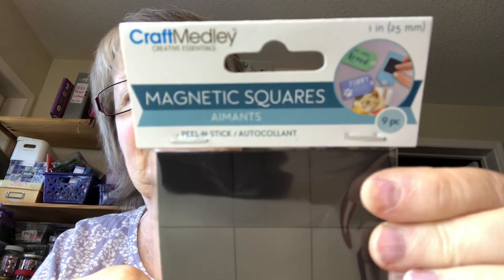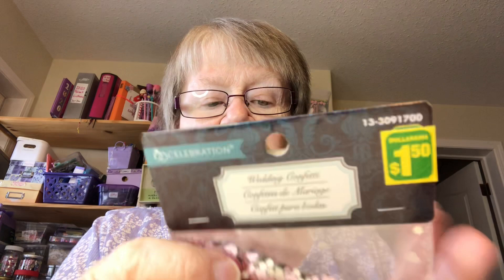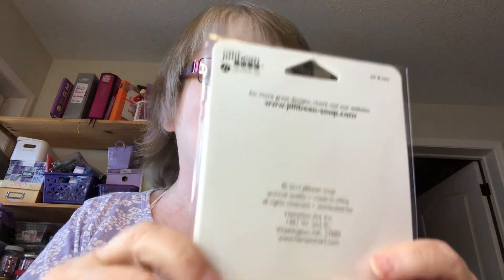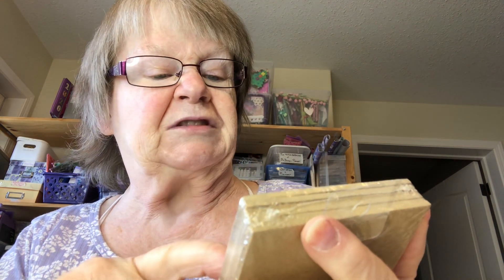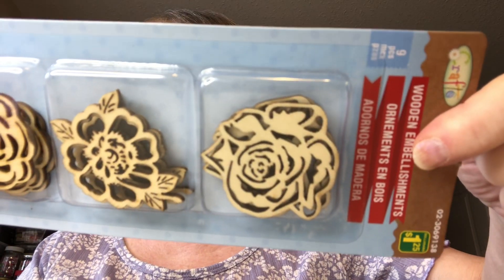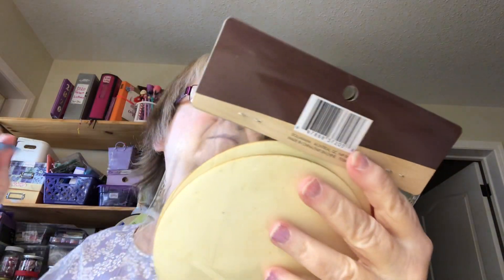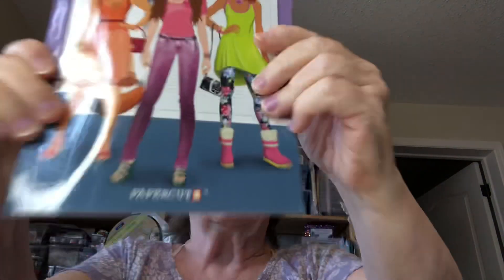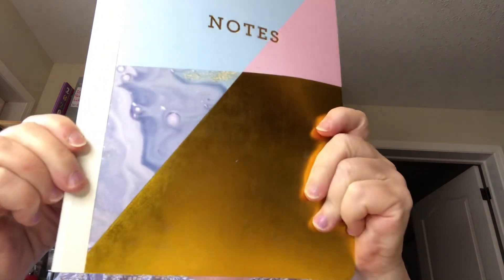A Dollarama haul and one thing from the Dollar Tree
The magnets are $1.50 each
Thelmahall50 @gmail.com